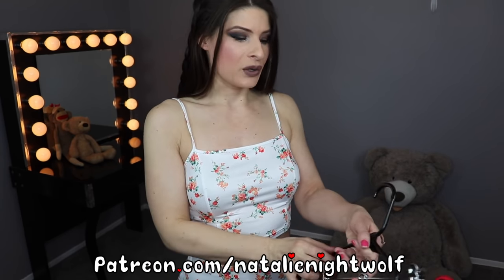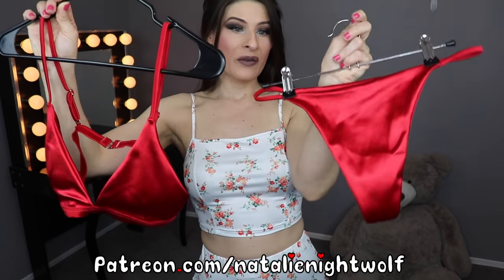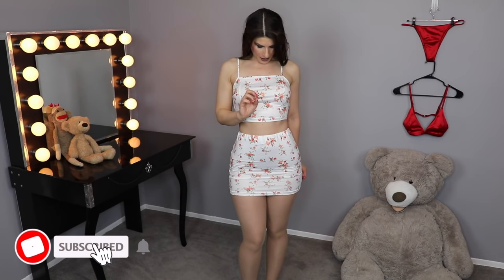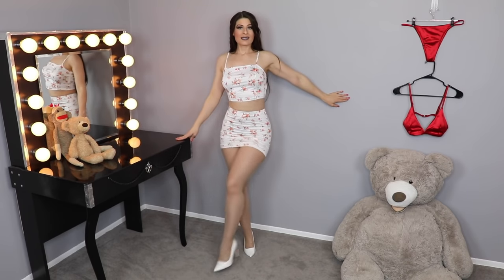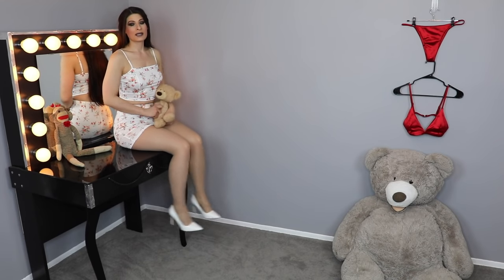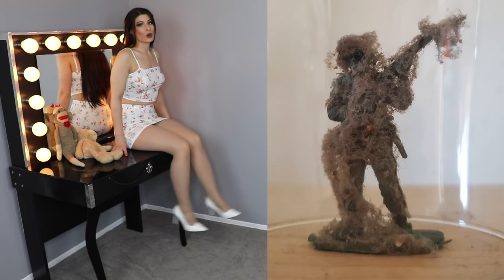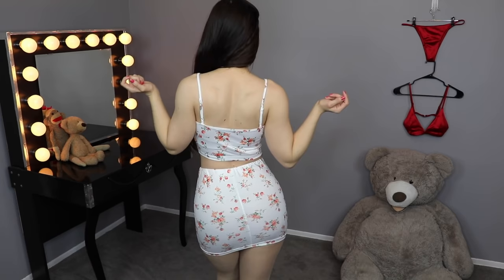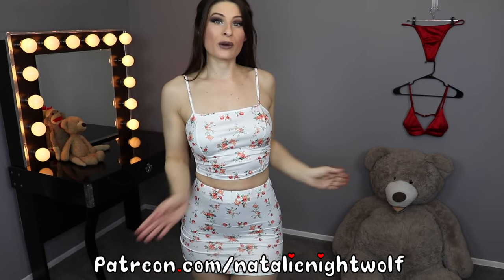Satin Floral Mini Skirt & Crop Top Shein Try On ❤️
Link to the satin floral Cami Crop Top & Pencil Skirt Set
* Link to similar pantyhose
* Link to these white heels